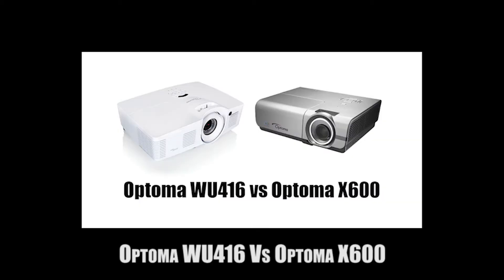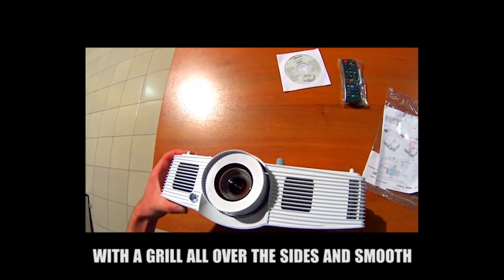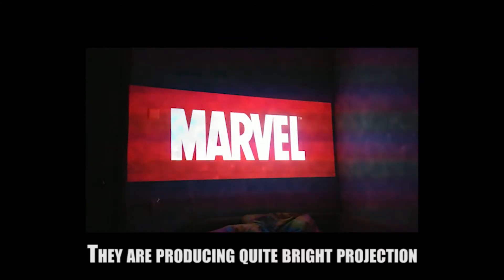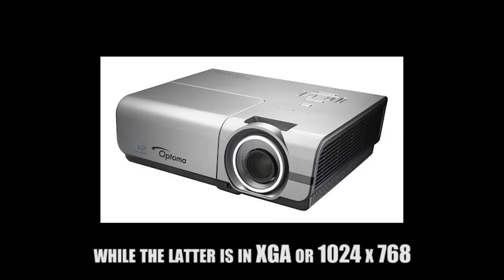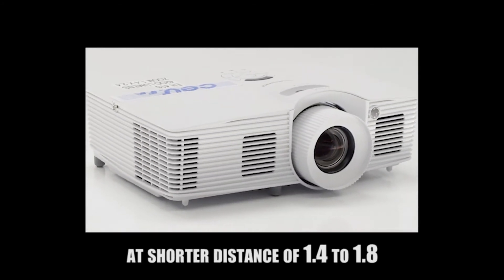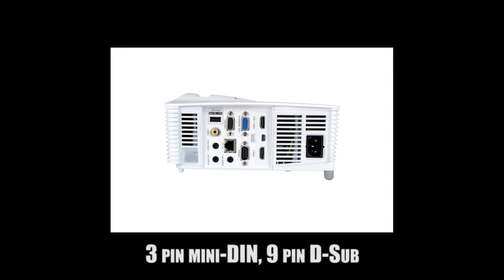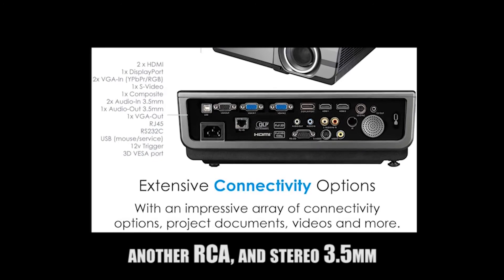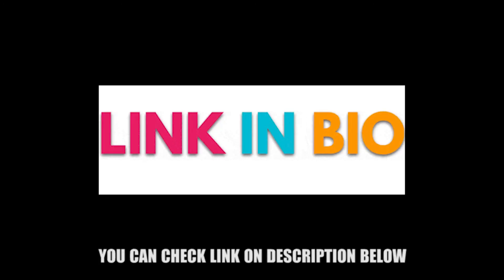Optoma WU416 vs Optoma X600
Read full comparison between Optoma WU416 vs Optoma X600 and get best deal